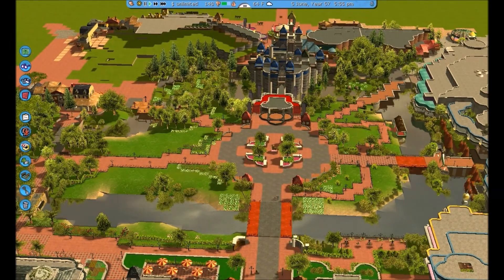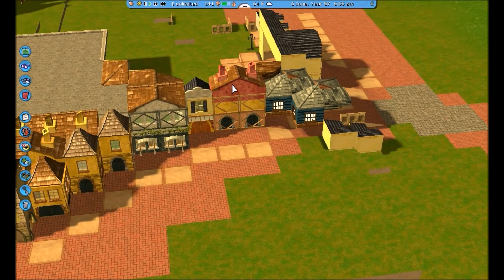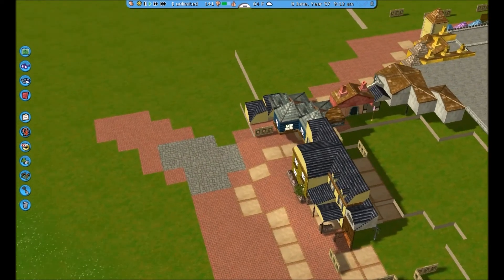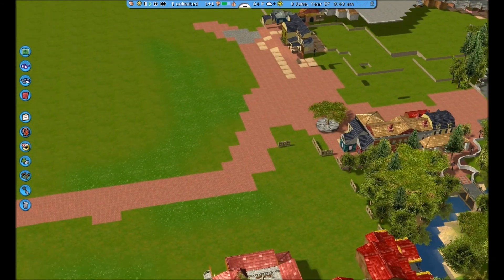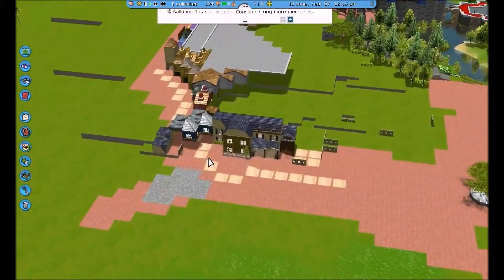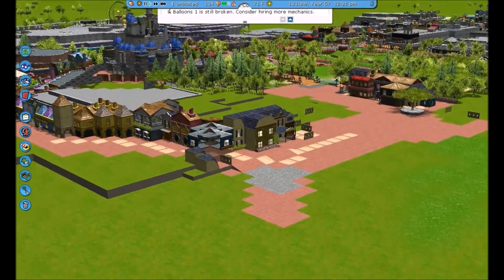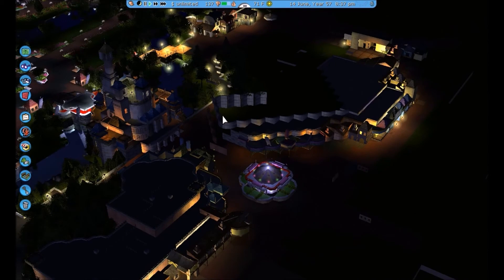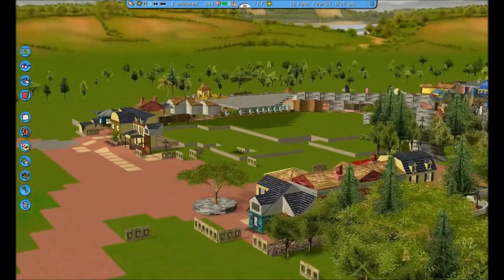Magic Kingdom Part 11- Roller Coaster Tycoon 3 Recreation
The last video for awhile of my Magic Kingdom Roller Coaster Tycoon 3 at Walt Disney World.